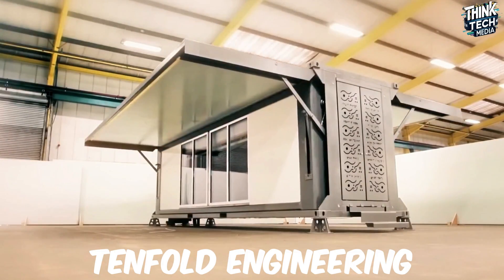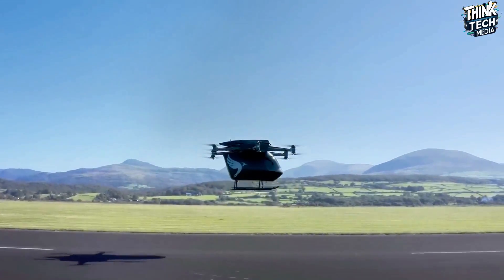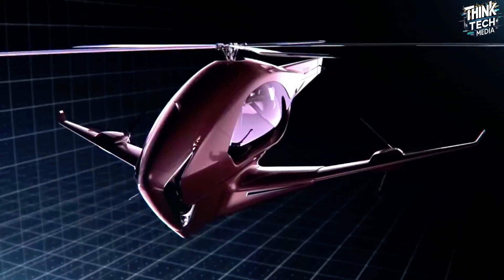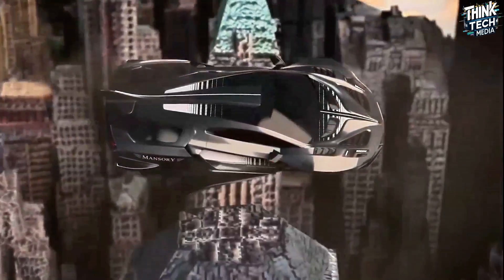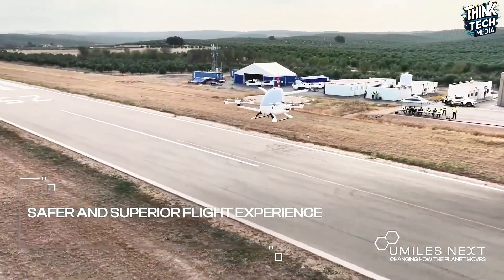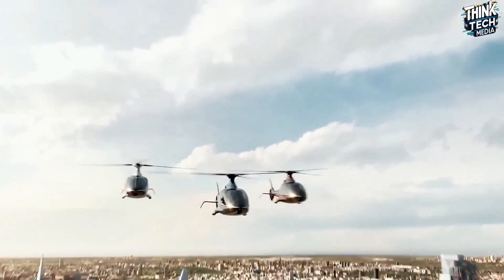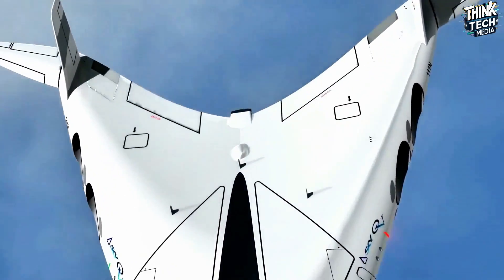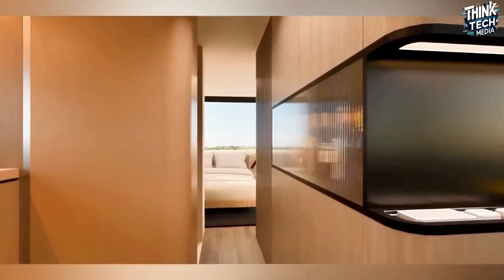NEW EPIC Inventions That Will Blow Your Mind! 2024 - ThinkTech Media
Get ready to have your mind blown with "10 New Epic Inventions That Will Seriously Blow Your Mind!" 2024 This video showcases groundbreaking innovations that are transforming the skies and reshaping the future of aviation. From Tenfold Engineering's revolutionary designs to the cutting-edge Vertical Aerospace VAX2 and the Hybrid Helicopter Concept, these inventions are pushing the limits of what we thought possible. Discover the incredible Ray VTOL Aircraft, the sleek Mansory Empower, and the futuristic Chrysolian eVTOL. Don’t miss the Hill Helicopters H X50, Ace VTOL Slipstream Elite, and the versatile Sky OV aircraft. Finally, explore the game-changing AC Future eTH, each of which promises to redefine air travel as we know it!

Chapters:
0:00 Intro
0:22 TenFold Engineering
1:21 Aerospace VA-X2
2:17 Hybrid Helicopter
3:14 Ray VTOL
3:58 Mansory Empower
4:42 Crisalion Evtol
5:45 Hill Helicopter HX50
6:45 Ace VTOL
7:35 Sky OV Aircraft
8:20 AC Future's eTH